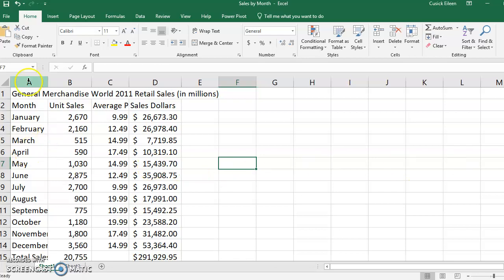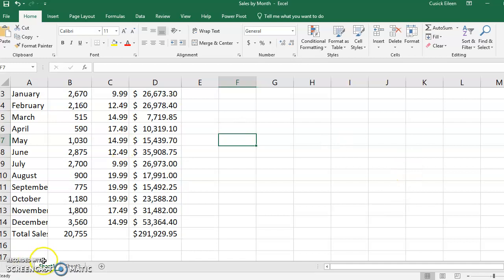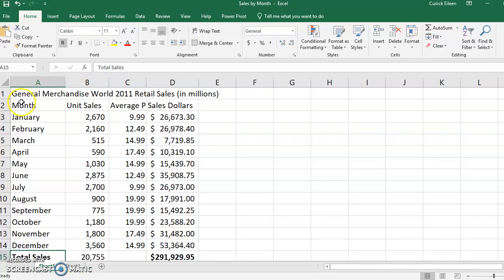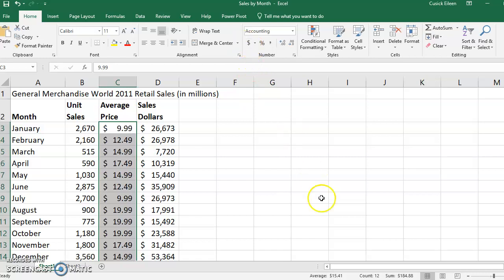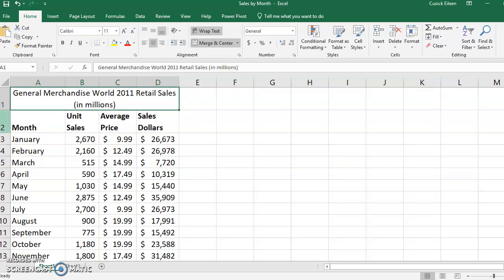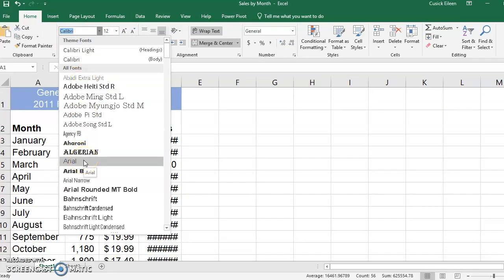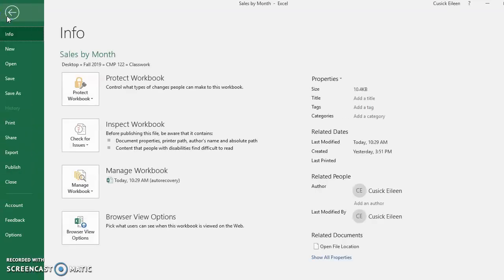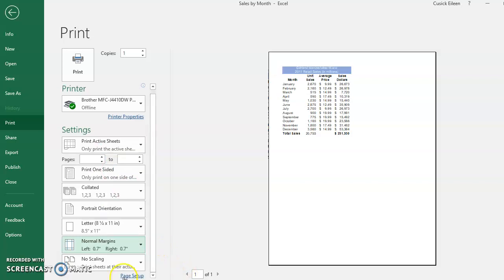CMP 122 Format worksheet basics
Formatting to create figure 1.1 from textbook